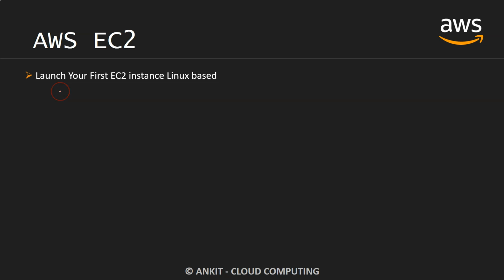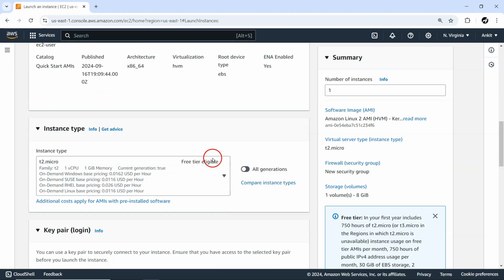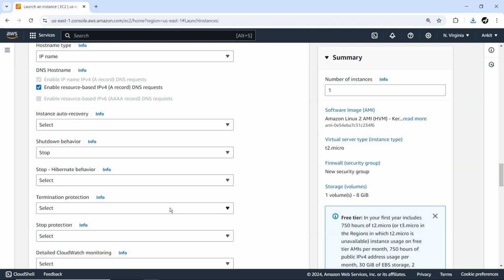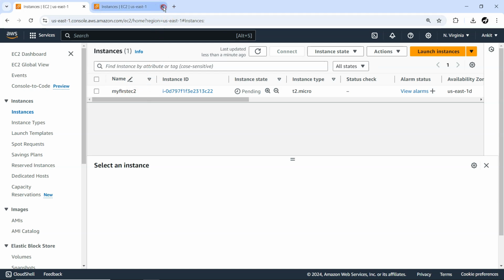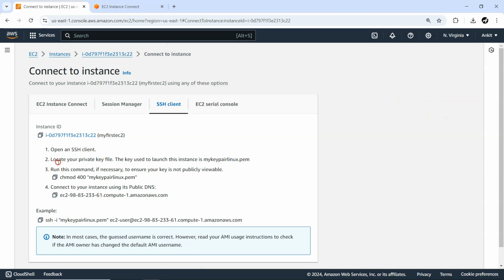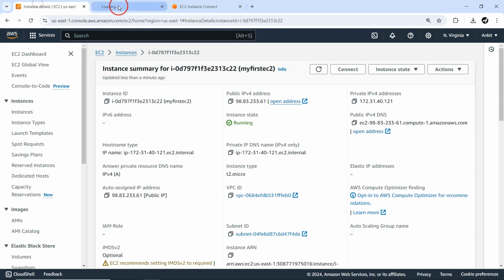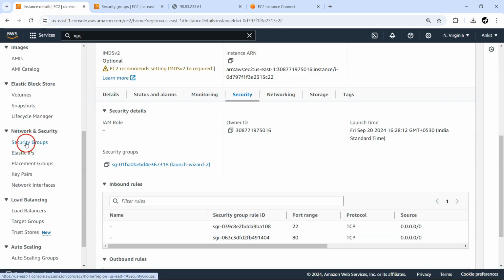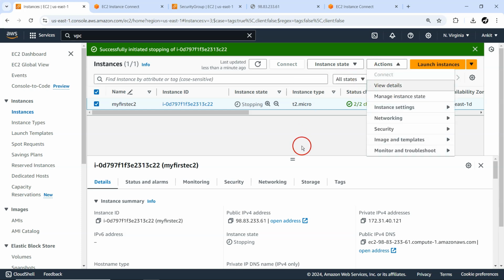1) AWS EC2 launch first ec2 instance Amazon Linux image | Connect with instance connect and SSH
In this video I will explain how to create EC2 instance with majority of default options & connect with various options.